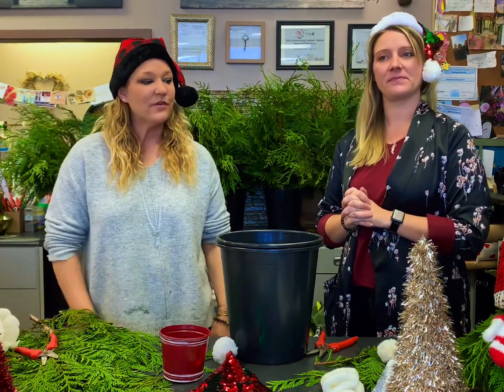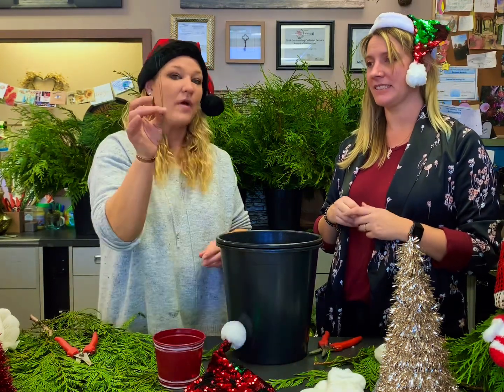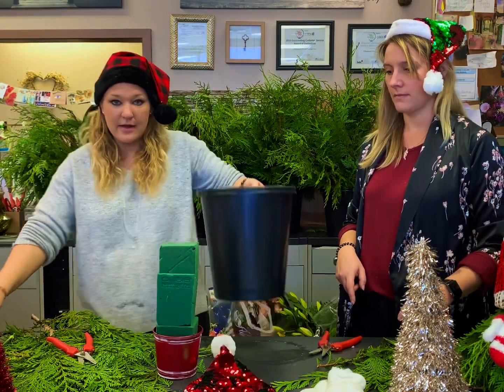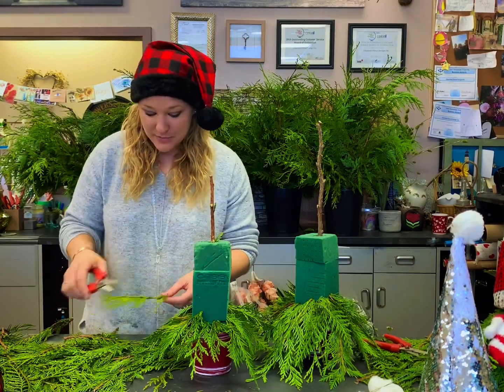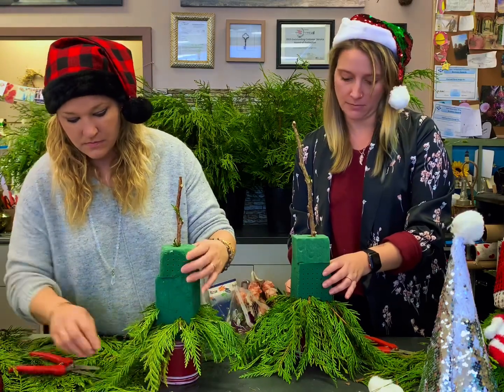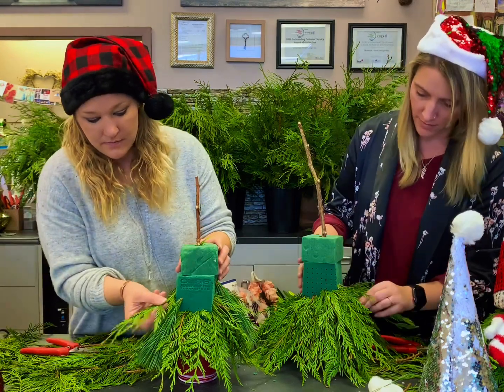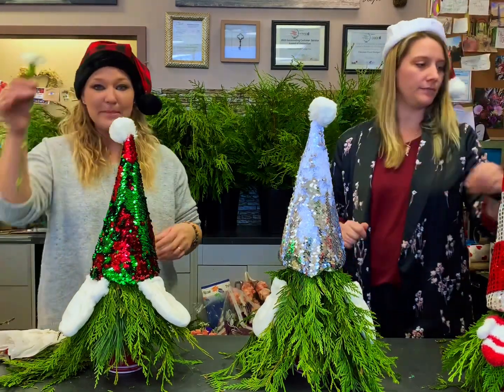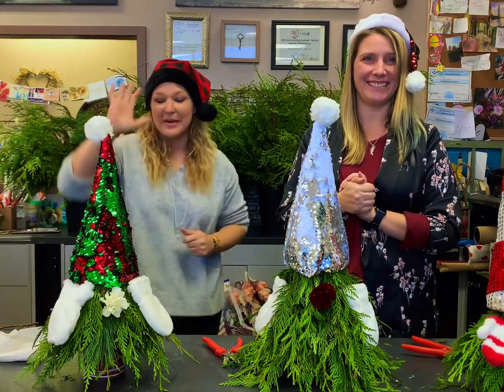Charmed DIY Christmas Gnome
Fun and easy fresh floral design Gnome :)